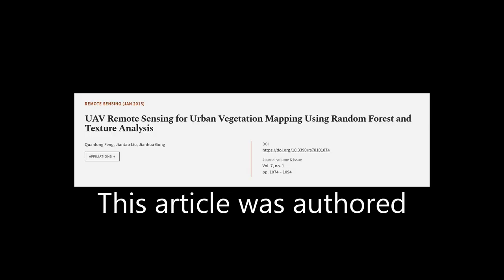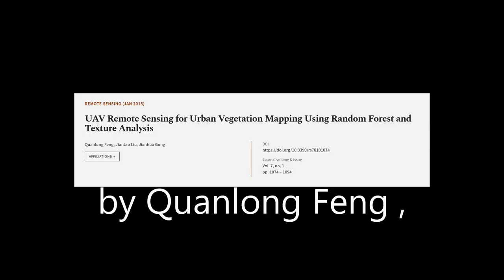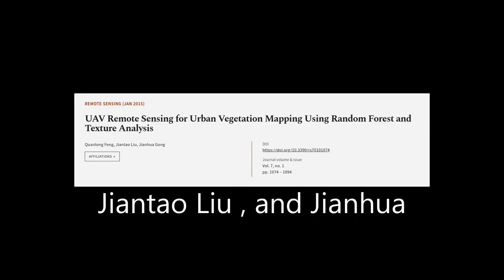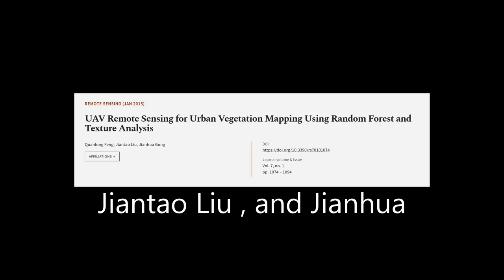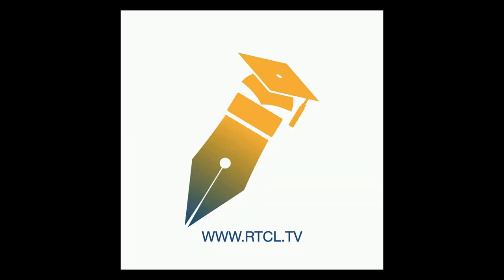UAV Remote Sensing for Urban Vegetation Mapping Using Random Forest and Texture Analy... | RTCL.TV